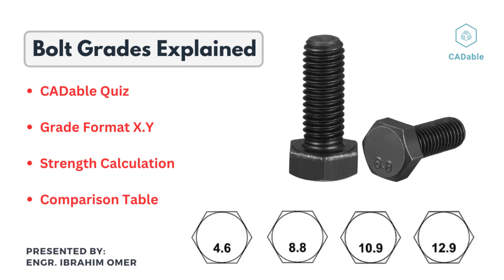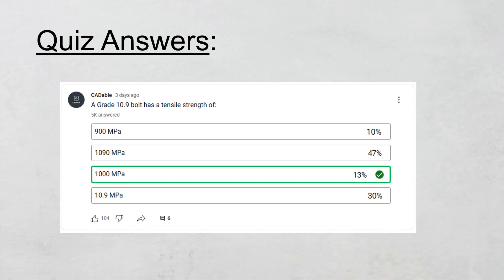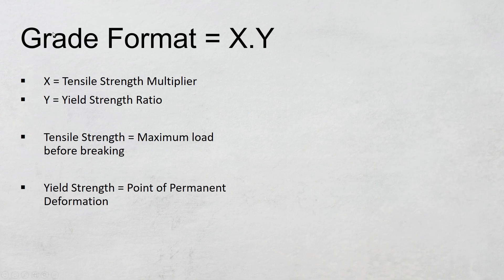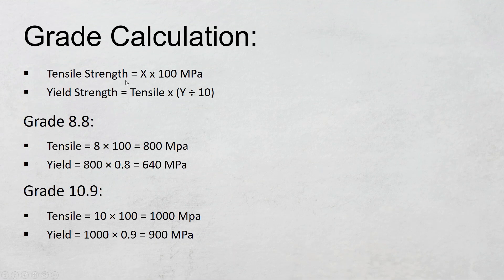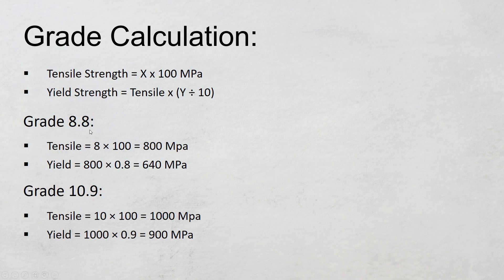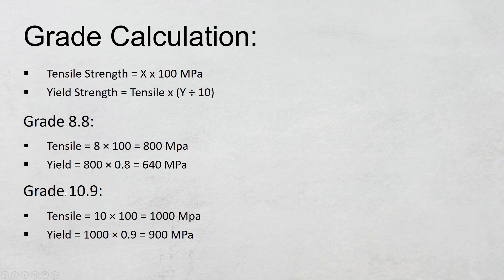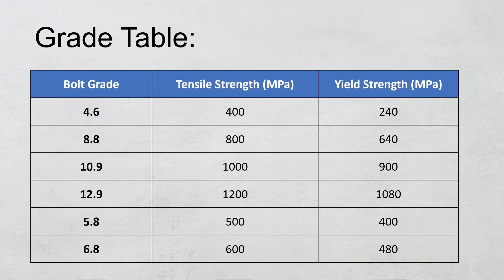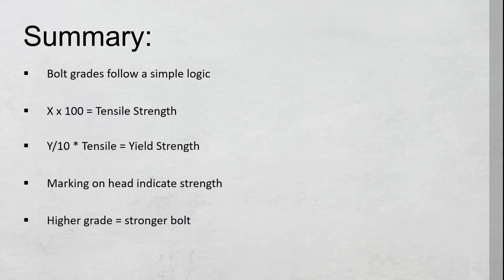Bolt Grades Explained | Bolt Grade Identification | Calculate Tensile And Yield Strength of Bolt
Bolt Grades Explained | Bolt Grade Identification | Calculate Tensile And Yield Strength of Bolt | CADable

Hi friends, welcome back to CADable. This is Engineer Ibrahim Omer, and in this tutorial, we’ll learn how bolt grades are defined and what those numbers on the bolt head really mean.

Recently, I asked a quiz question:
A bolt of grade 10.9 has a tensile strength of how much?

Many people got it wrong, so I decided to make this short and clear tutorial to explain it.

We’ll cover what bolt grades are, what the numbers like 8.8 or 10.9 stand for, and how to calculate both tensile strength and yield strength using a simple formula. I have also created a comparison table of different bolts.

Chapters of the tutorial:

0:00 - Introduction
0:19 - Bolt grade quiz (question and answer)
0:50 - What are bolt grades?
1:15 - Bolt grade format (X.Y)
1:37 - Bolt grade calculation
3:23 - Different bolt grades comparison
3:59 - Summary
4:09 - Conclusion

That's it for today's tutorial! I really hope you find it useful. I love hearing from you.

I also make tutorials, Shorts, and even quizzes and polls to help refresh your memory, learn new things, or just revisit the basics.